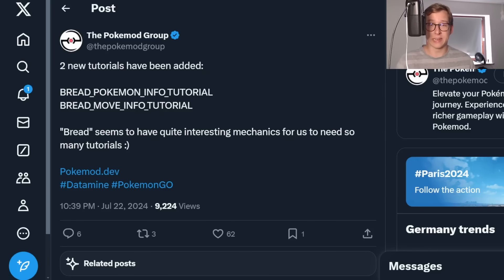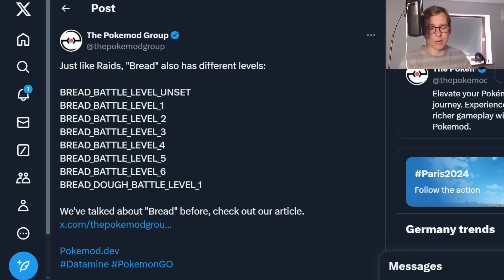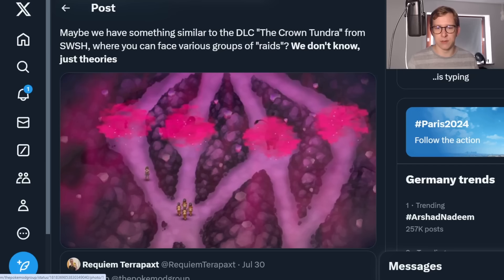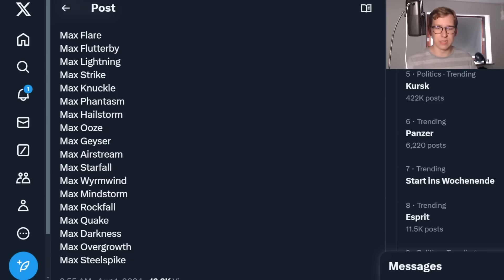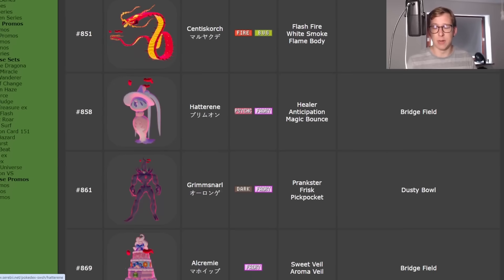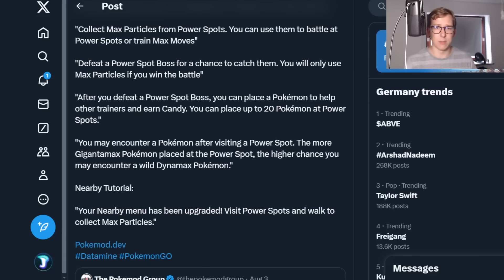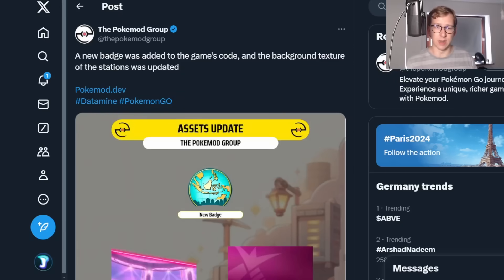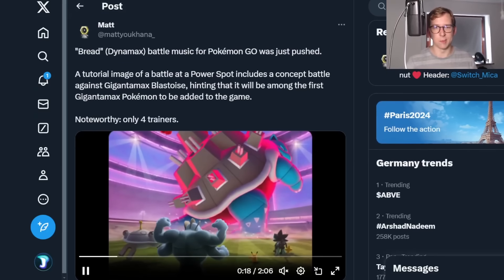LEAKED VIDEO OF DYNAMAXING IN POKEMON GO! CAN YOU PREPARE AHEAD? EVERYTHING WE KNOW SO FAR!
Today we are going to take a look at everything we know about Dynamax in Pokemon GO! Here for some bread?

Thanks to my Channel Supporters:
Stephan Reichel
Christian Thackery
Capper2227
Swag Gaming
Keith Pitts
Roman Germnaa
Cristian Alarcon
Simon Hansen
Ame2Monkey18
Hery Nugroho
Richard E.
Jorge Morales
Anni1909
Lostheart
ShiftyWolf117
Ryan Broguiere
gloss
LilyKatchum
Bantjh2o
張阿文